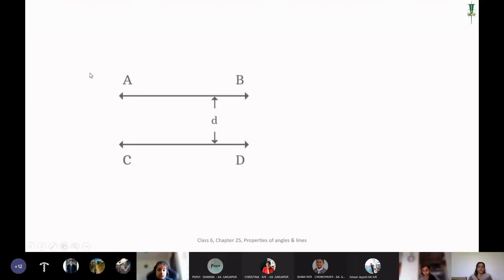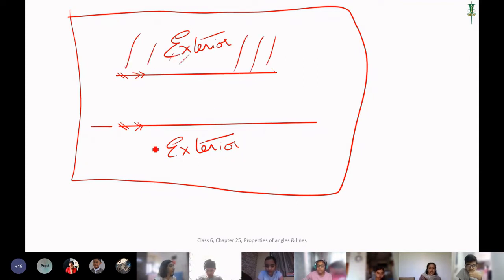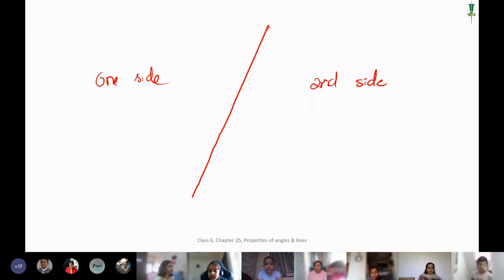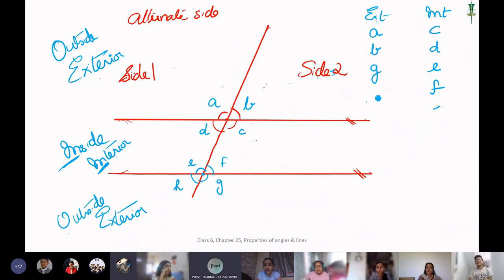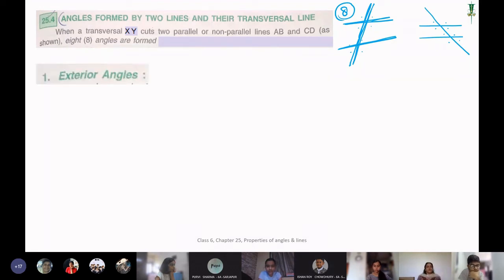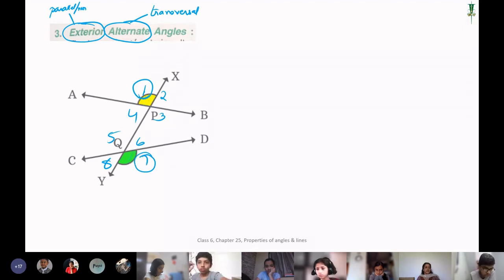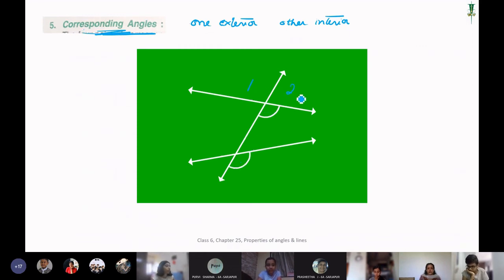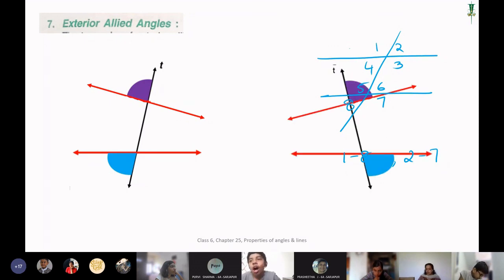Angles formed by Transversal